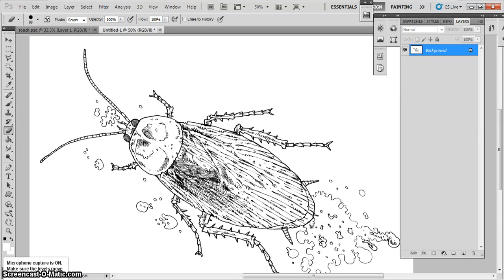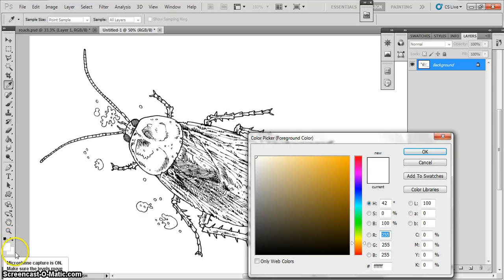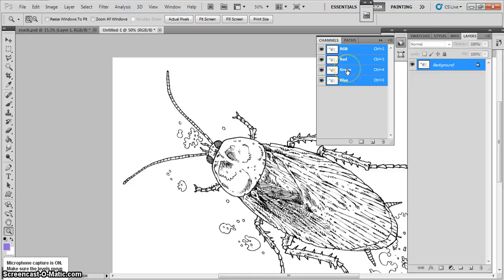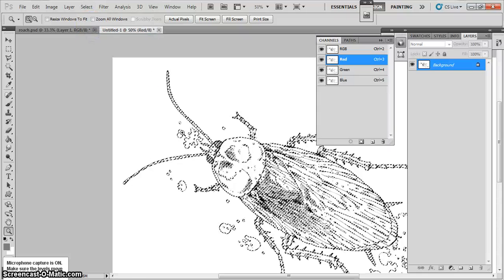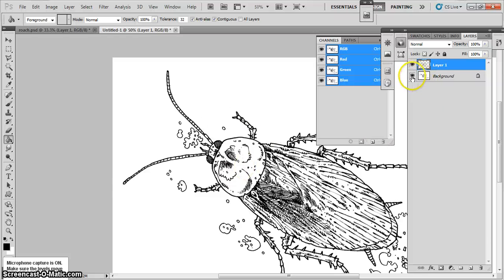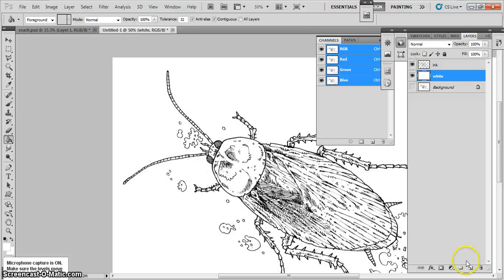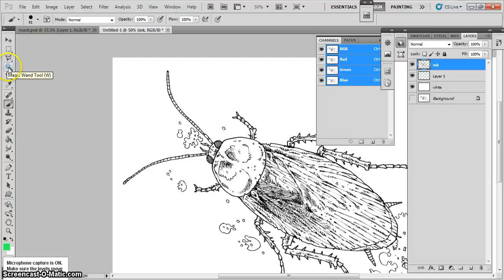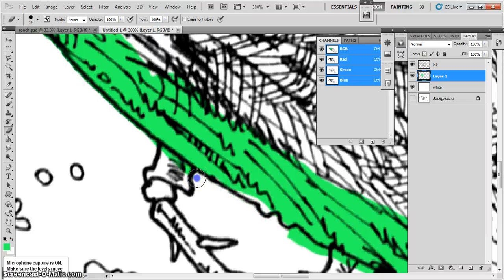Colouring your artwork on Photoshop - Part 2 seperating your line art from the background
This is the second part of a 3 part tutorial that shows my method for colouring my illustration work on Photoshop. In this part I explain how I separate my line work onto its own layer. This makes colouring a lot easier and will improve the finished look of your art work.

in Part 1 I explained how to clean up your scanned images before colouring.

In Part 3 I explain my process for colouring and how I add shadows and highlights.

I used Photoshop CS5 for this. the method should work on earlier versions without any problems